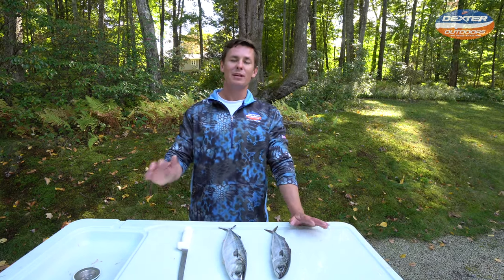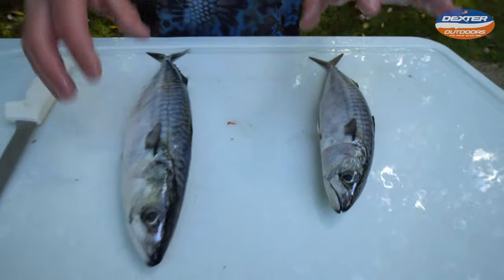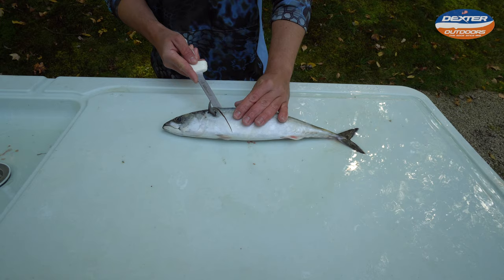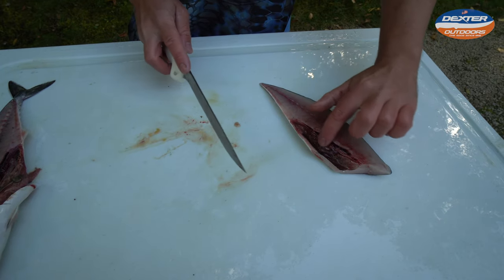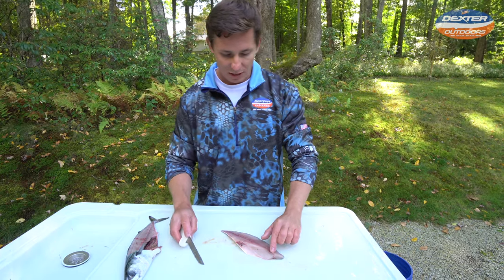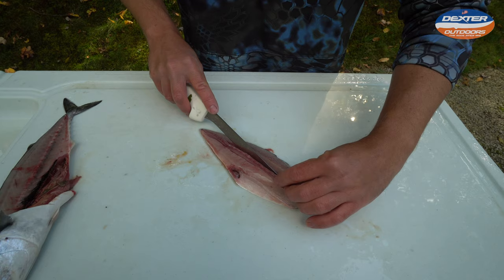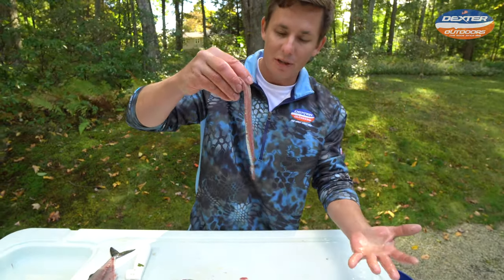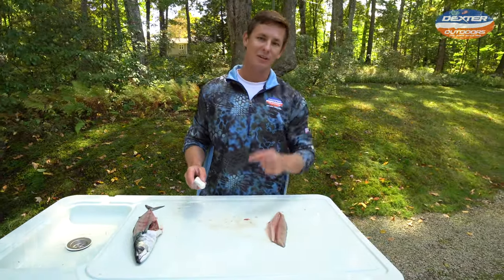How to Fillet and Clean Atlantic Mackerel!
Atlantic Mackerel are a great eating fish full of flavor. They are an oily fish, but thats what makes them so flavorful. They are best eaten fresh not frozen! In this video we show you how to Fillet and clean an Atlantic Mackerel!